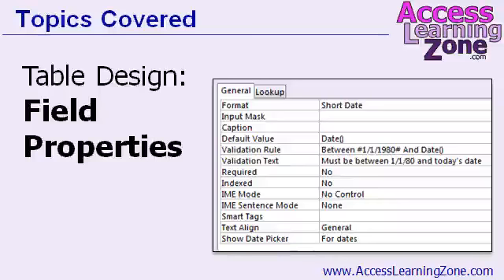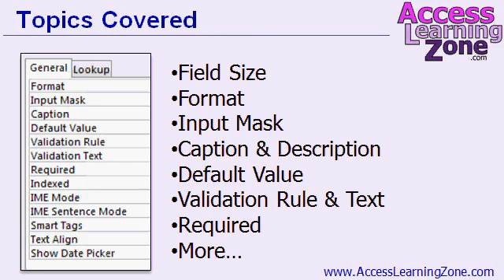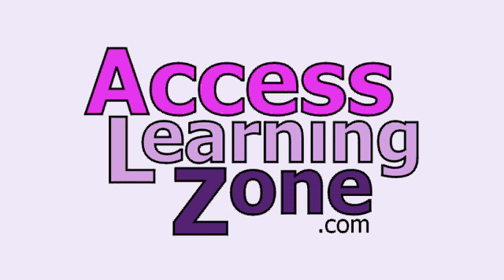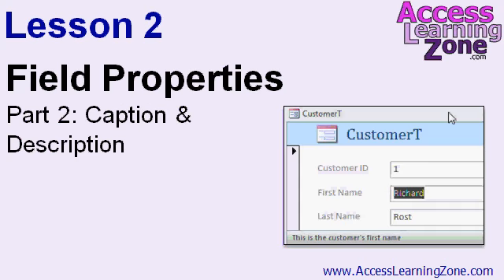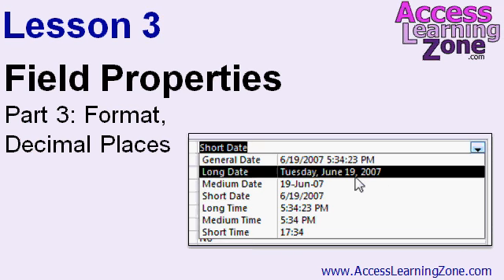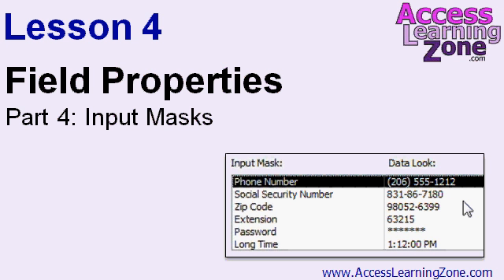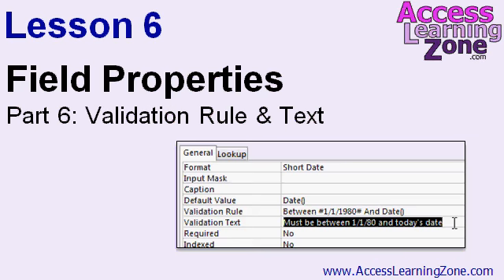Access Level 3 Intro